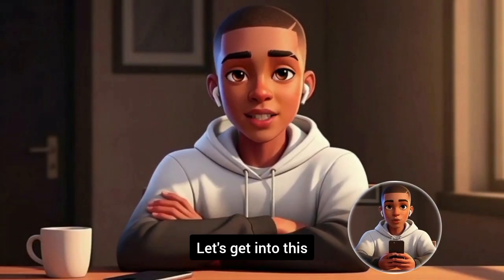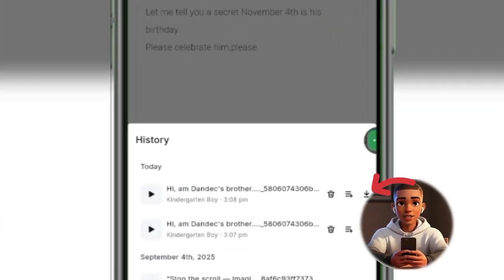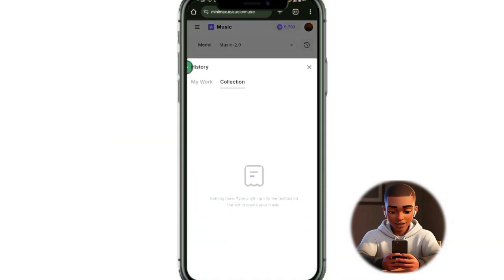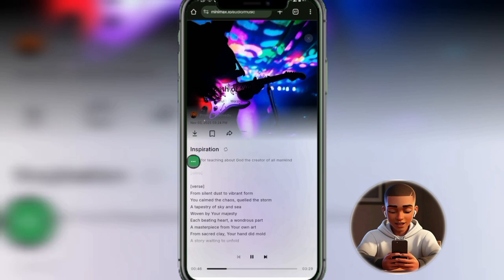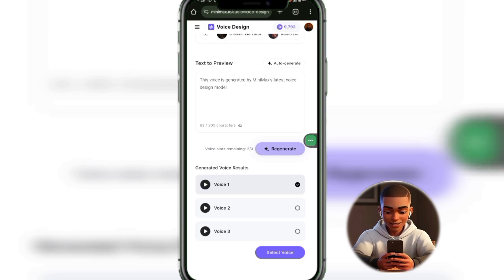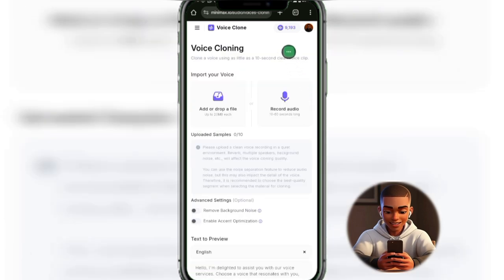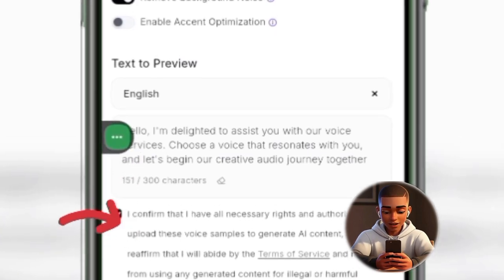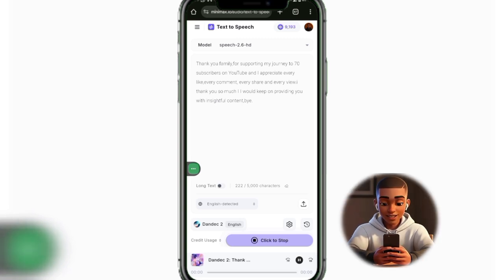This HIDDEN AI TOOL No One Talks About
Everyone’s been talking about ElevenLabs and Suno AI — but there’s a new beast in town.
Meet Minimax Audio, the AI voiceover generator that’s blowing every other tool out of the water.
In this video, I’ll show you how it works, why it’s better, and how you can start creating ultra-realistic voiceovers for free.
If you’re a creator, YouTuber, or storyteller looking to upgrade your content without breaking the bank — this video is for you.
🎯 What You’ll Learn:
How Minimax Audio works
How it compares to ElevenLabs and Suno AI
How to generate high-quality voiceovers in seconds
Their latest features
🔥 Watch till the end — I’ll show you a secret feature that no one’s talking about.